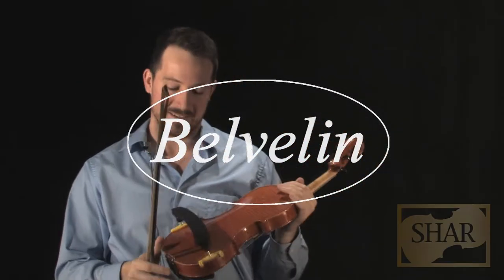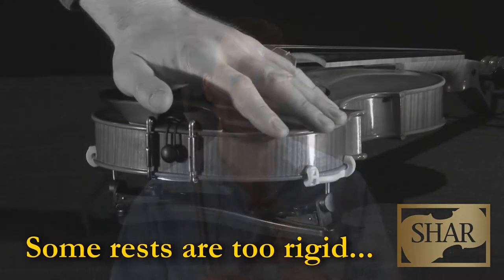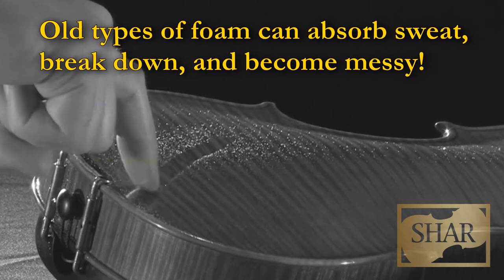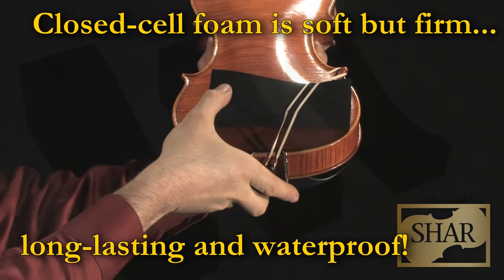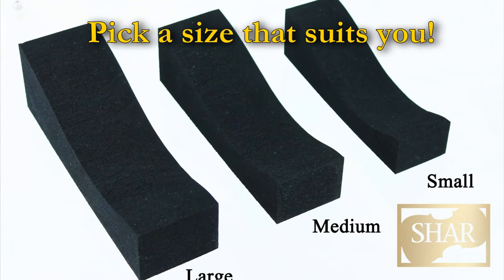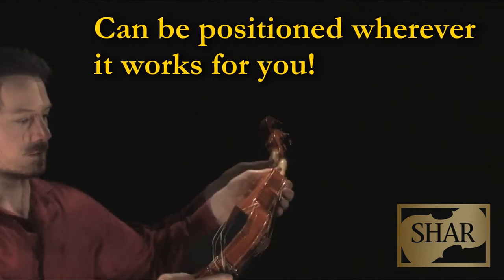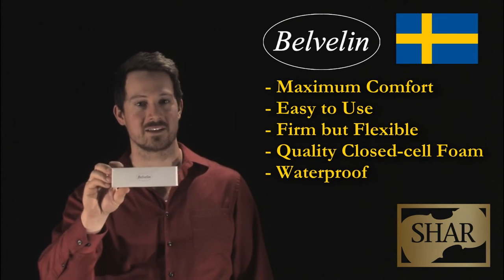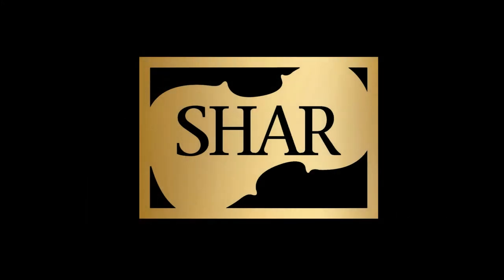Introducing the Belvelin Shoulder Cushion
The Belvelin Shoulder Cushion is not your typical foam shoulder rest! Made in Sweden from a high-quality closed-cell foam that remains firm, doesn't absorb sweat, and lasts a lifetime, it is revolutionizing the way people think of foam shoulder rests. Still perfect and affordable for students, it is also getting attention from professionals who need more comfort and flexibility!